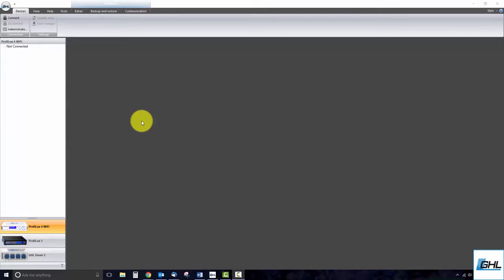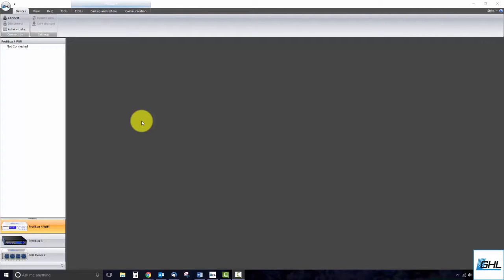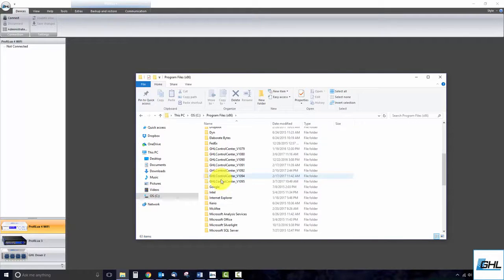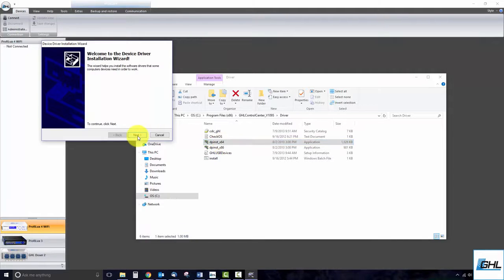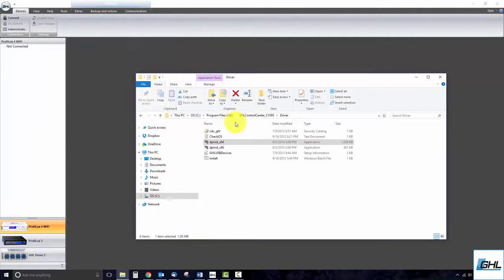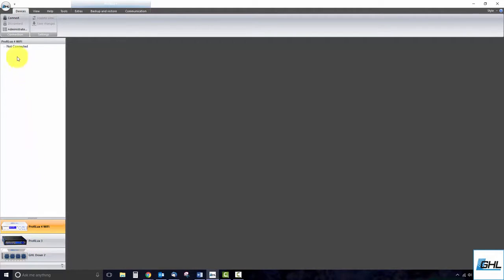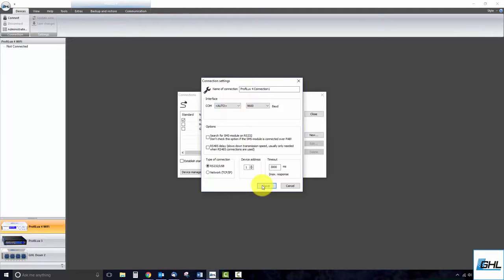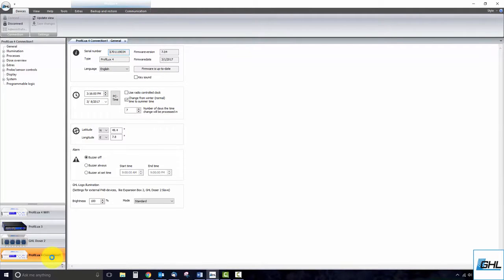Manual GHL USB driver installation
The USB driver used to connect to GHL devices with GHL Control Center is installed automatically when installing GHL Control Center. This video shows how to install the driver manually in the rare case the driver automatic installation failed.

Applies to the following products:
- ProfilLux 3 / 3.1 T/N/A
- ProfiLux Mini / Light (WiFi)
- GHL Doser 2 / Maxi
- Mitras LX7 / LX6